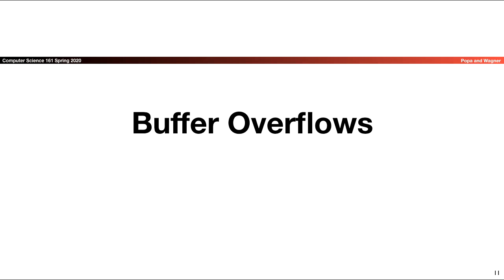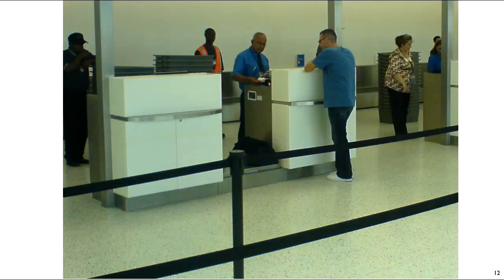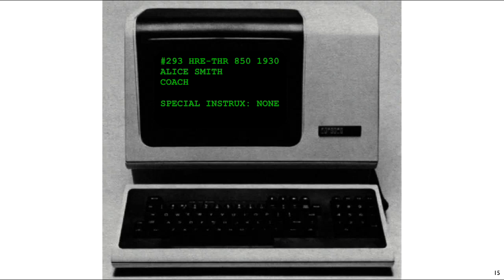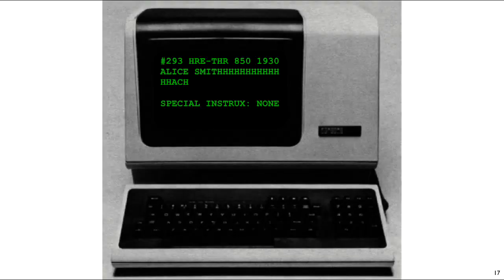CS161 SU20 Lecture 3.1 - Buffer Overflow Analogy